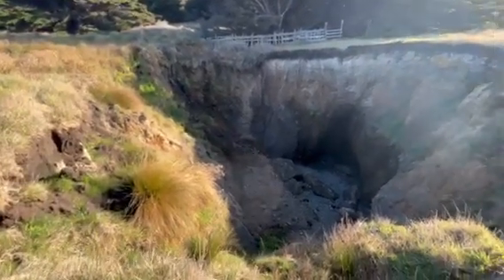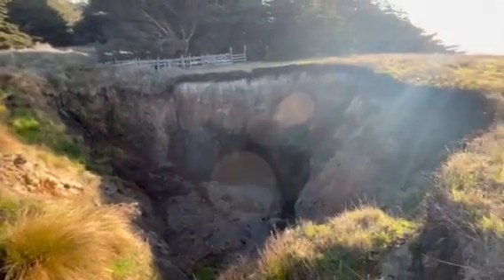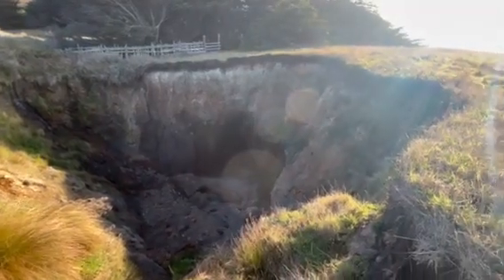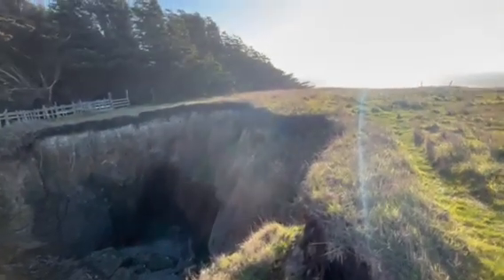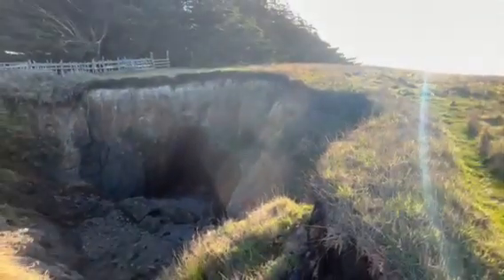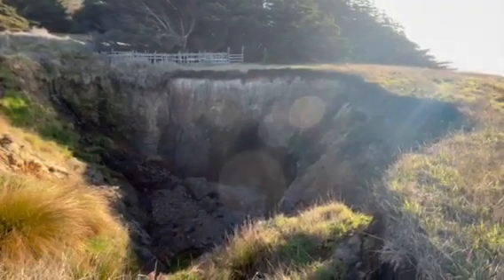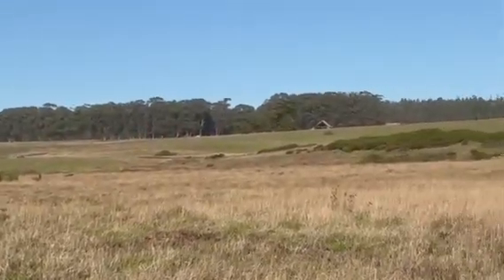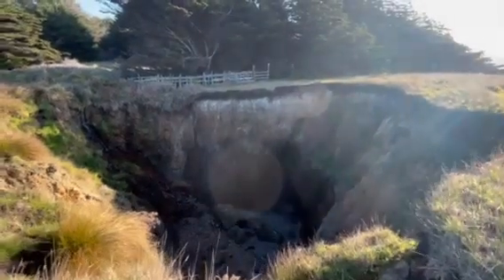Sinkhole on the California Coast, Geography and Geologic Setting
Northern California coastal sinkhole, with marine terrace geography and geology - @CalGeographic